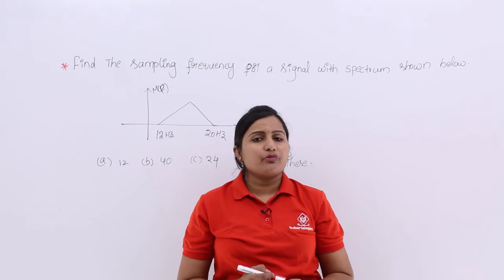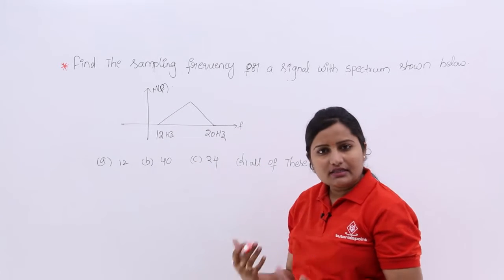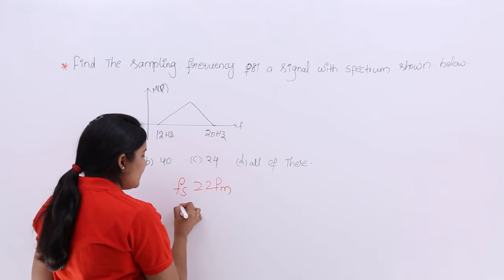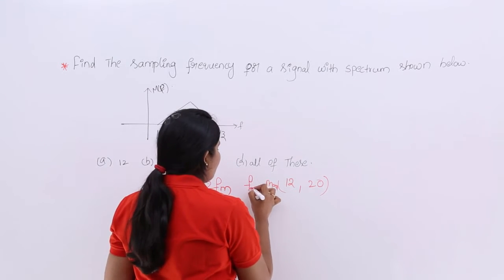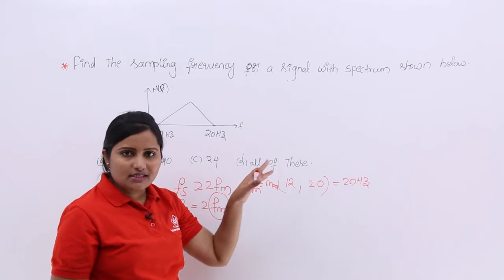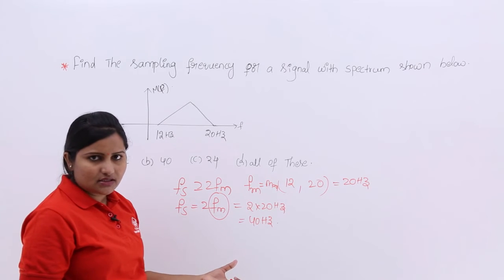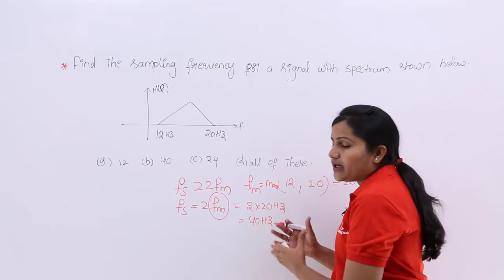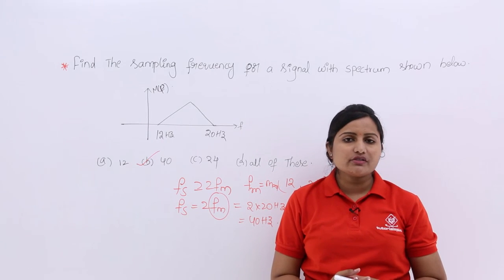Sampling Frequency Problem Example 3